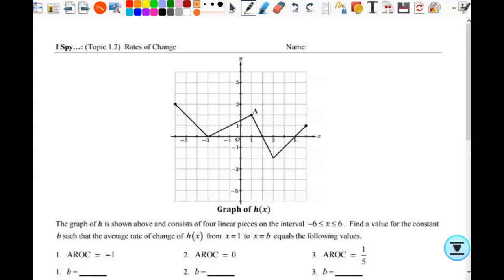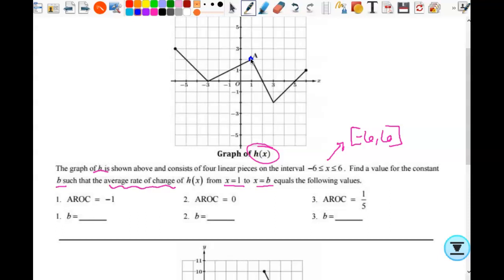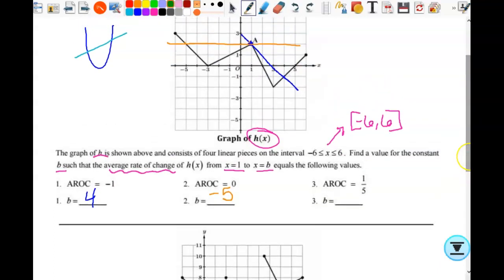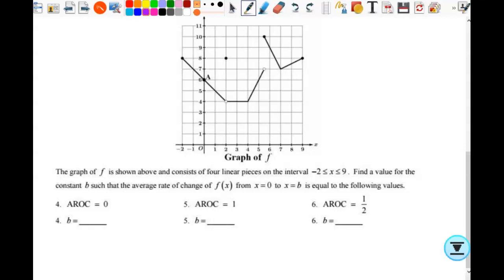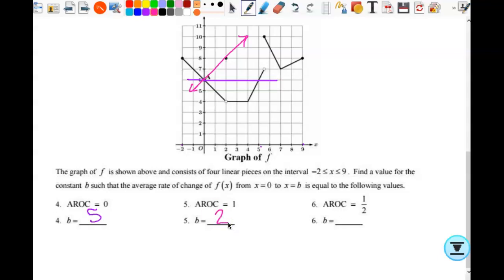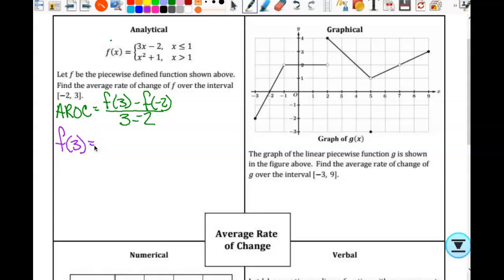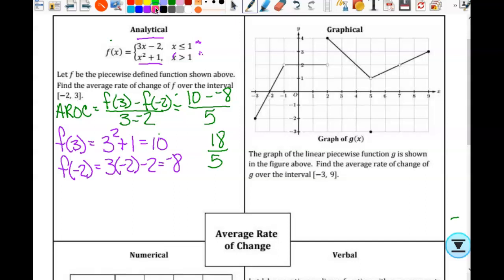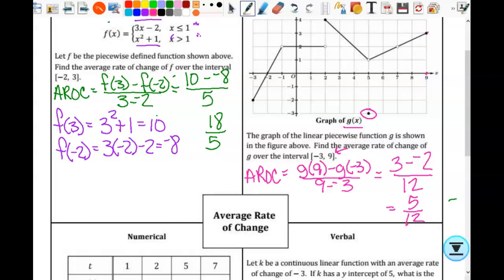I Spy.../Four Corners 2324